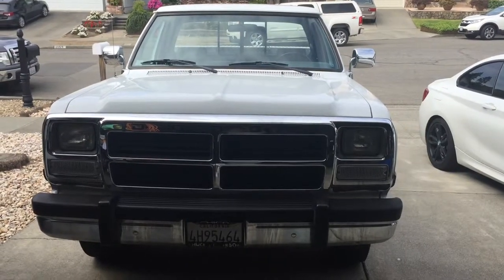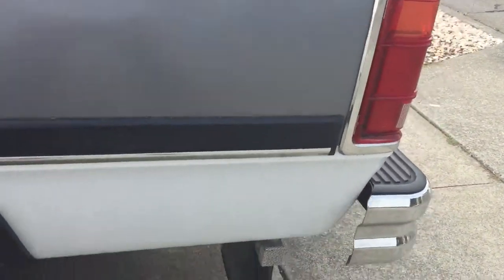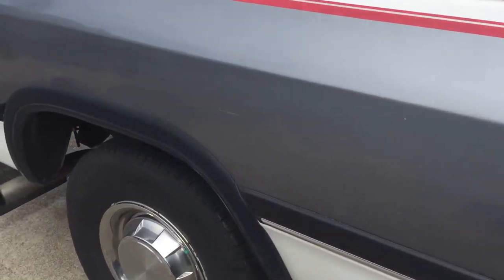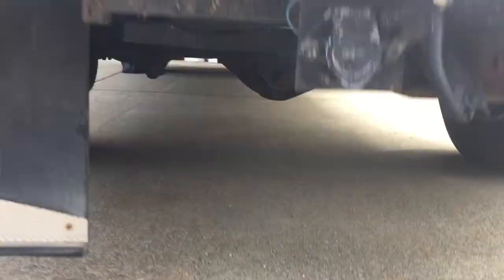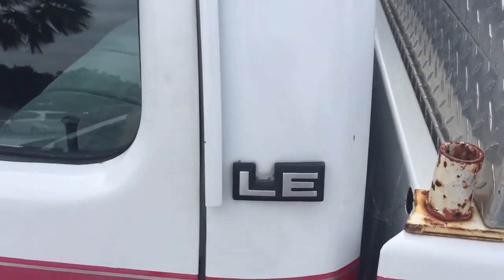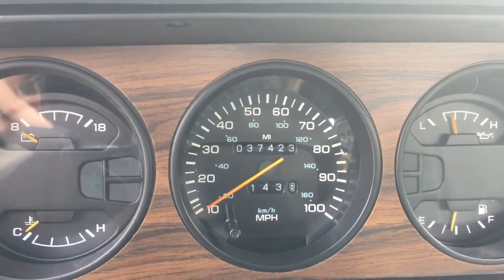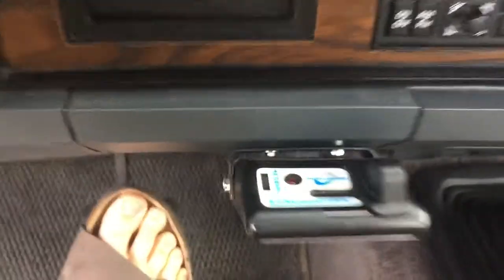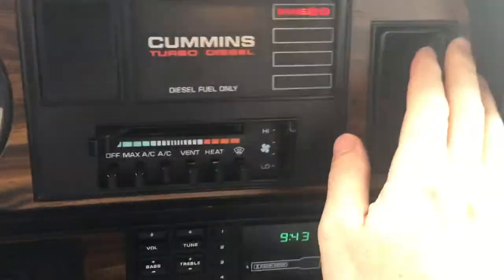1991 Cummins with Only 37,000 miles!!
Check out this amazing 1991.5 Dodge D250 Cummins 5 speed. Only 37,000 miles and truly one of a kind. I buy and sell old cars and trucks all the time. I just sold this one, so on to the next one.